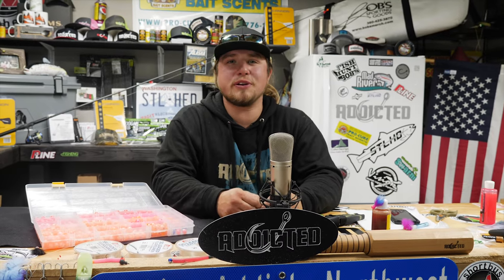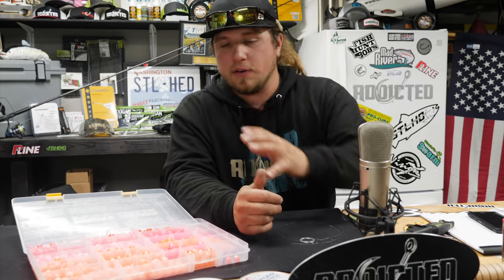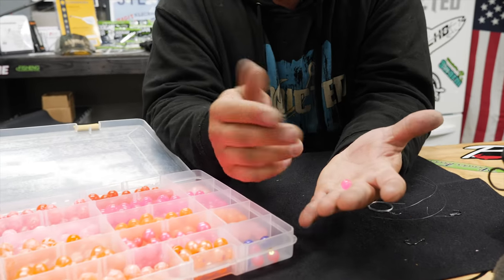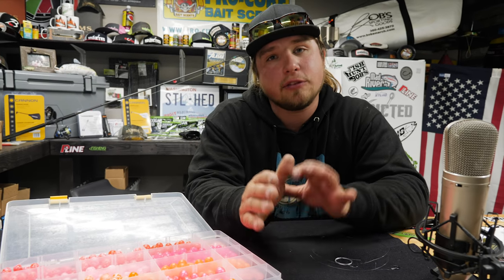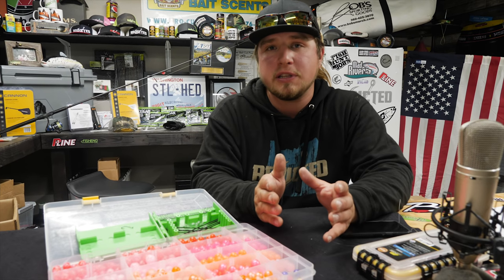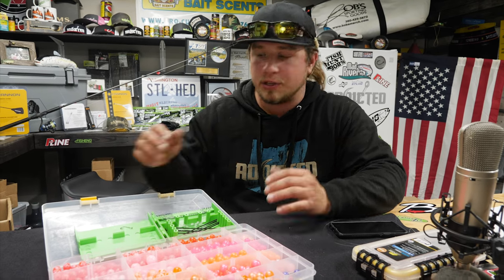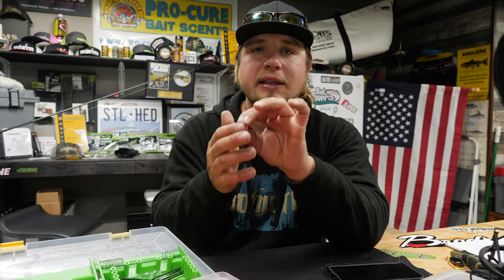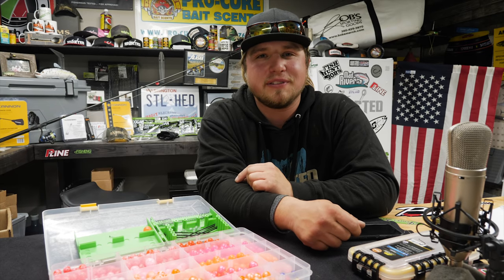"How To" Choose Color & Size Beads For Salmon, Trout, & Steelhead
Bead fishing a technique front and center of the salmon, trout, and steelhead world right now! Beads are all a lot of anglers are fishing and talking about. When you walk into a sporting goods store, sometimes it can be extremely hard to figure out what size of beads to fish, what color of beads to fish. In this video Jordan from Addicted Fishing talks about bead fishing and how to choose colors and sizes for different conditions when out bead fishing.

STAY ADDICTED! 🤘🎣